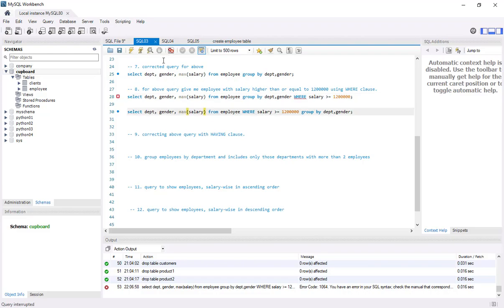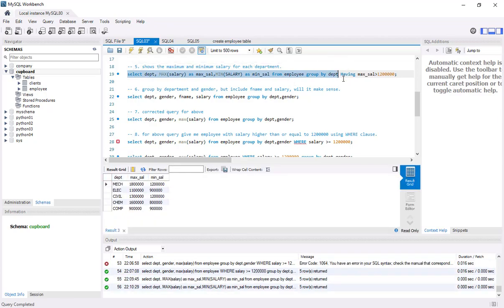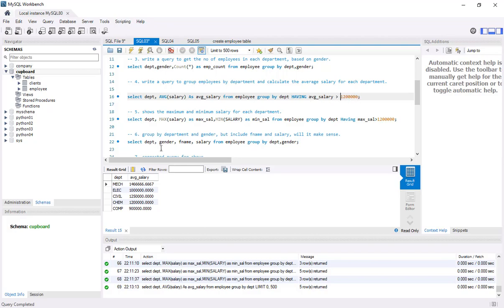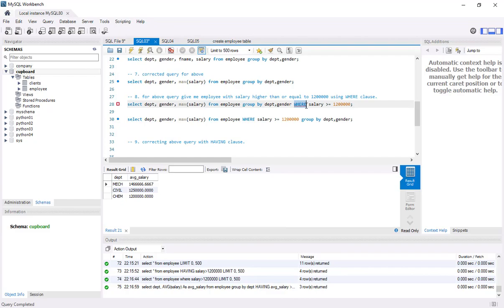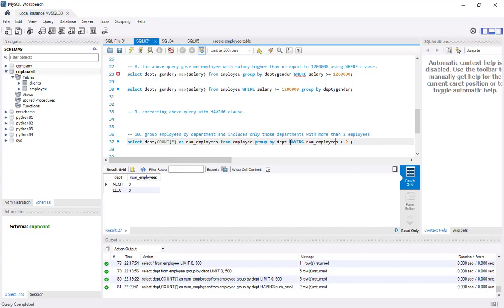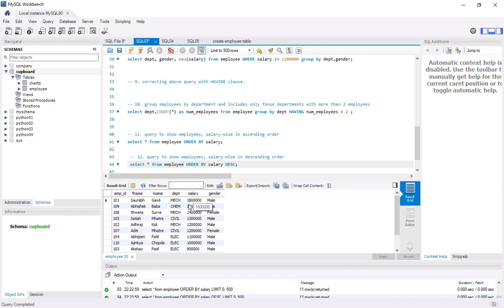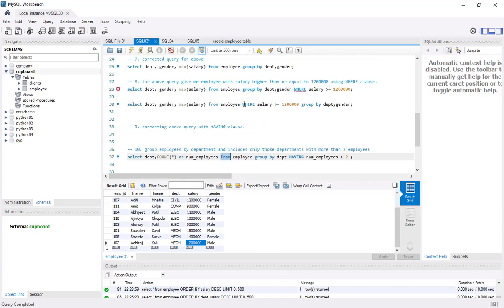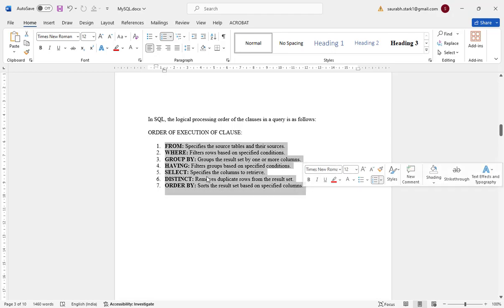009 HAVING AND ORDER BY CLAUSE IN MYSQL | ORDER OF EXECUTION OF CLAUSES IN MYSQL